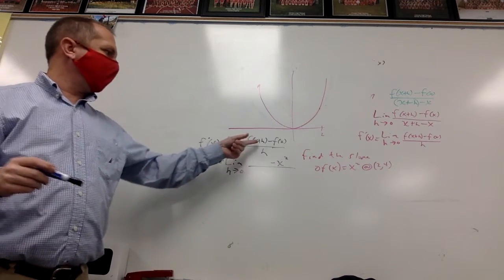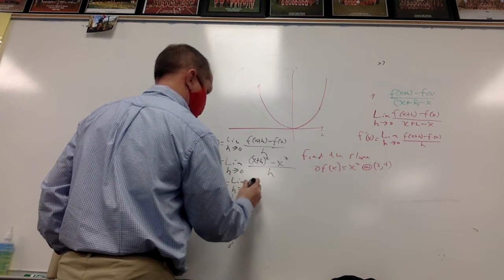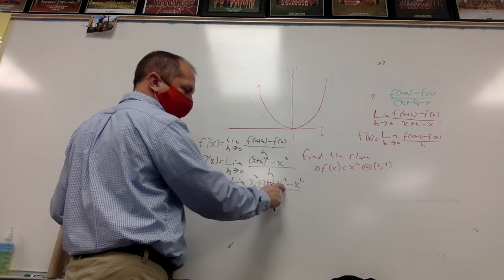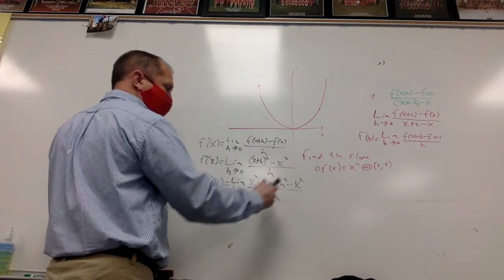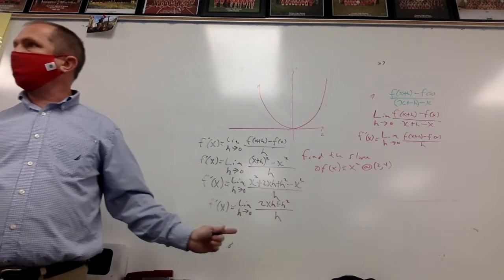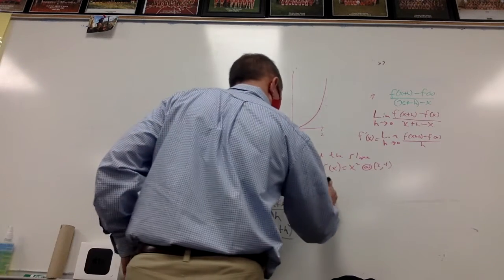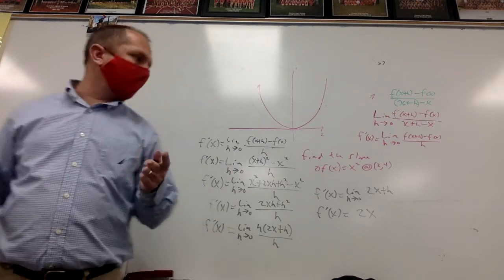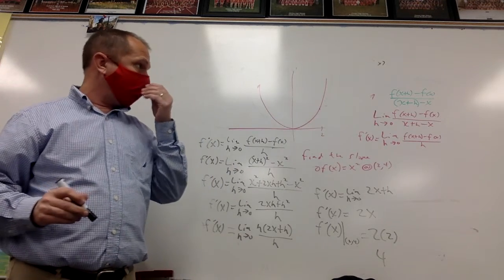derivative of f(x) = x square